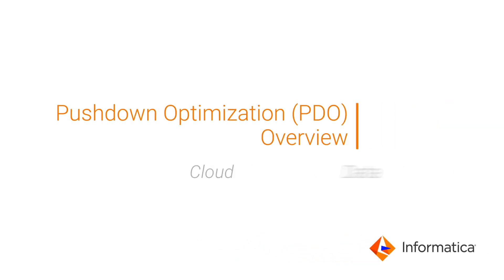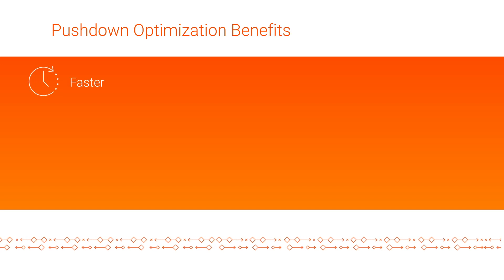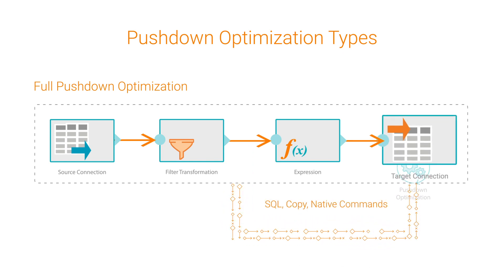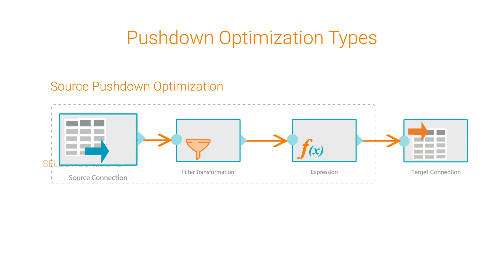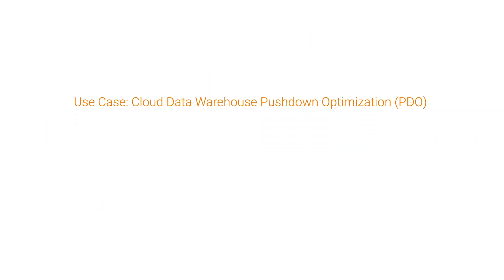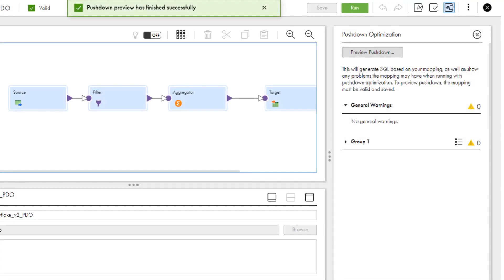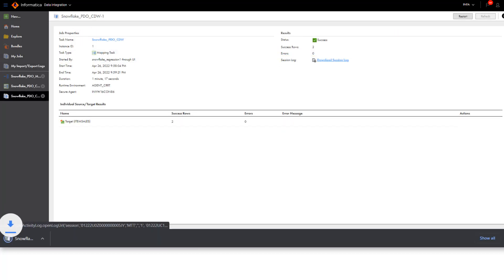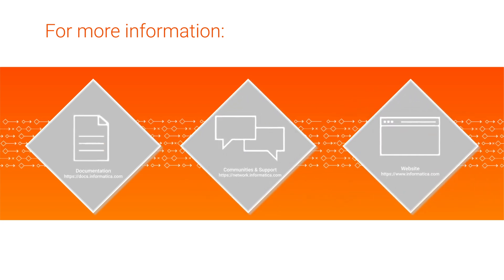Overview of Pushdown Optimization (PDO) in Data Integration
Learn about the features and benefits of pushdown optimization in Data Integration.